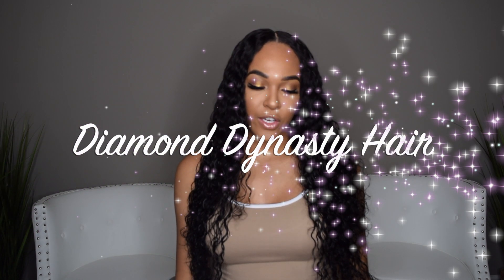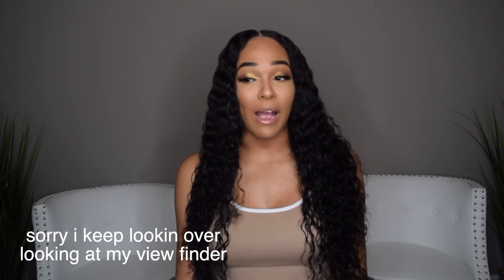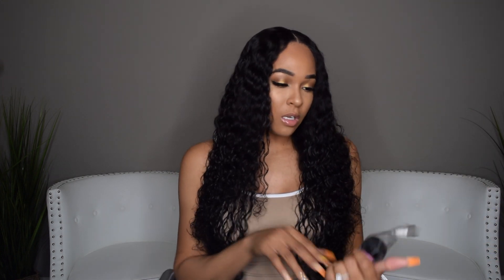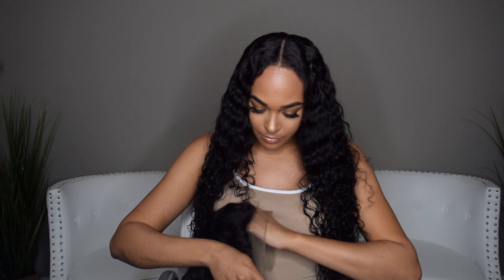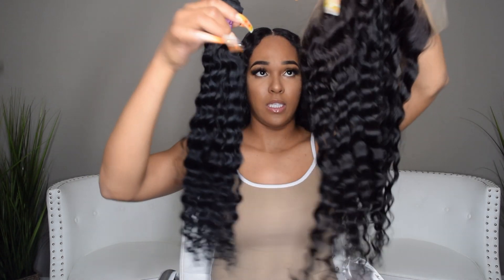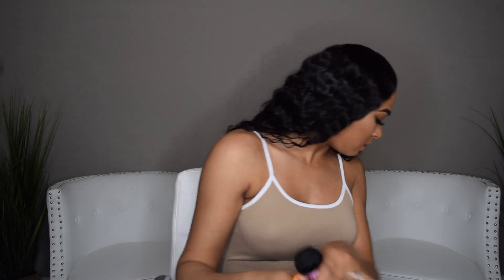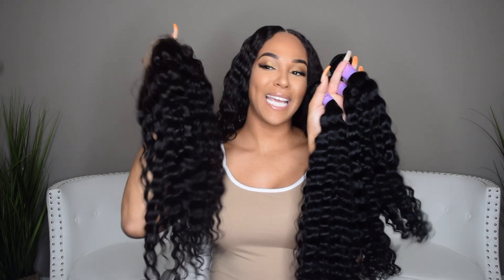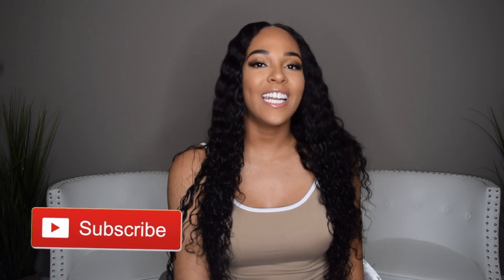DEEP WAVE HAIR UNBOXING | FT. DIAMOND DYNASTY HAIR